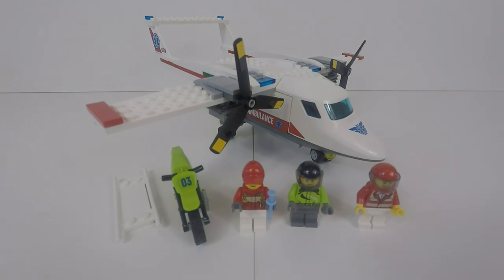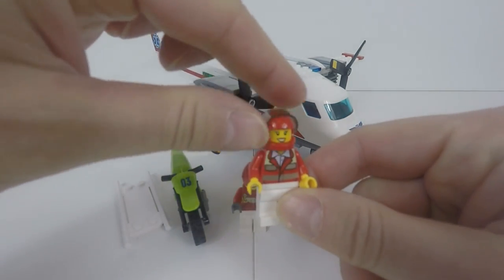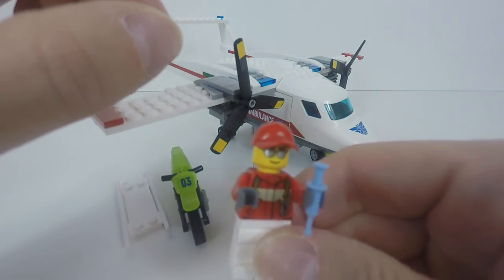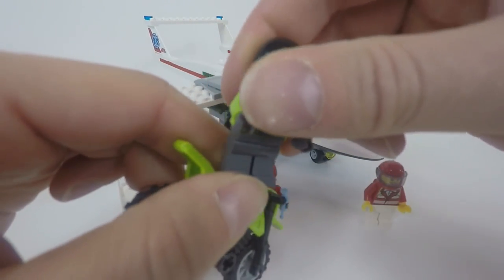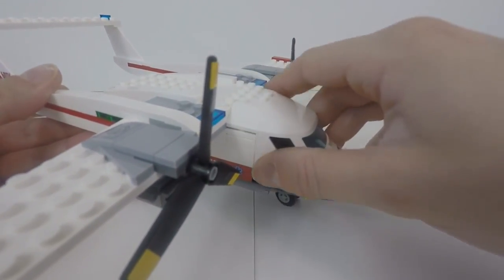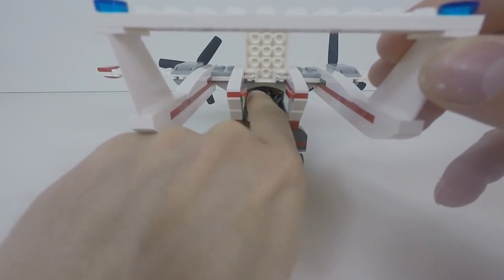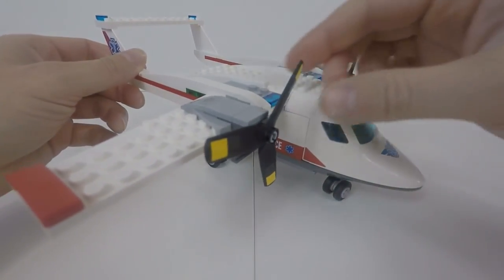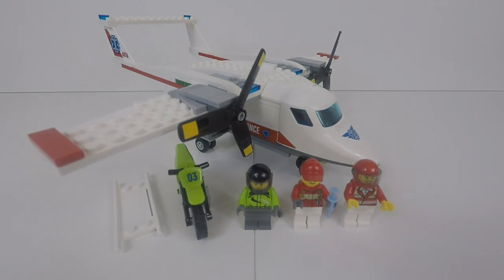Review, LEGO Ambulance Plane set 60116!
Review, LEGO Ambulance Plane set 60116!  A review of the LEGO Ambulance Plane, it comes with 183 pieces, three minifigs and a motor cycle.